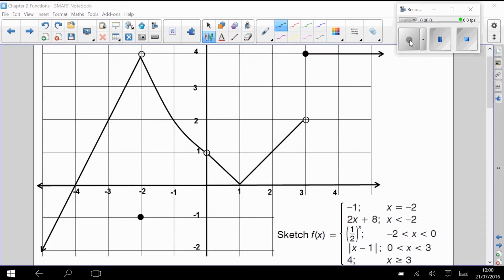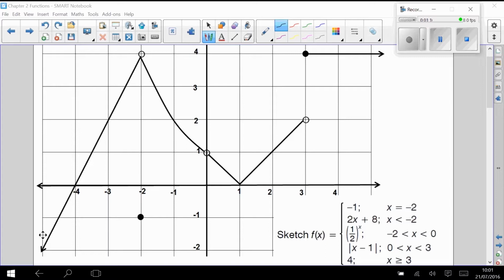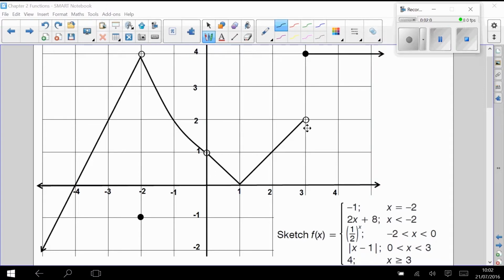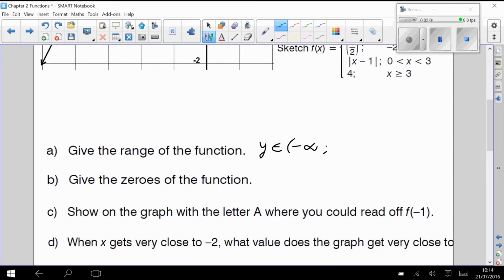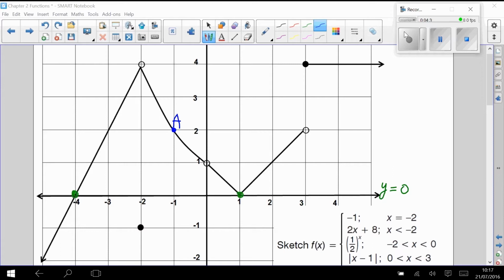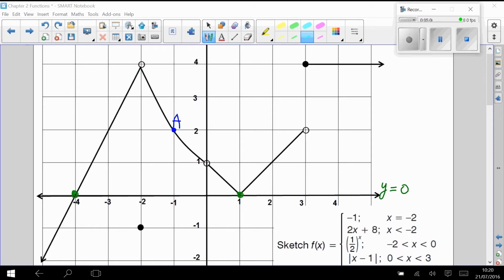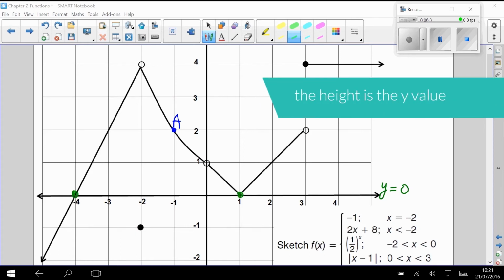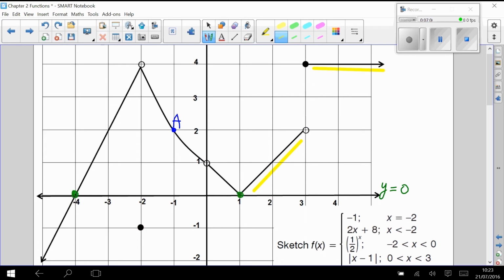Gr 11 video 19 Split graphs